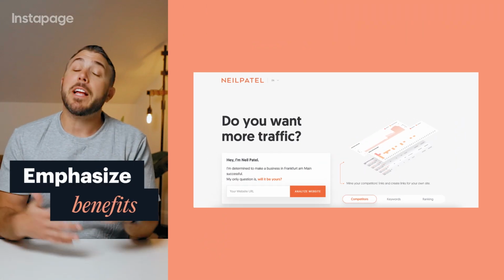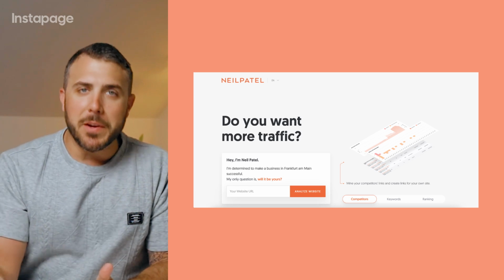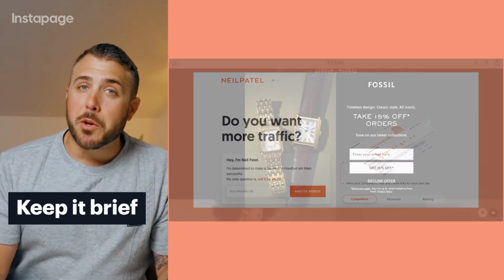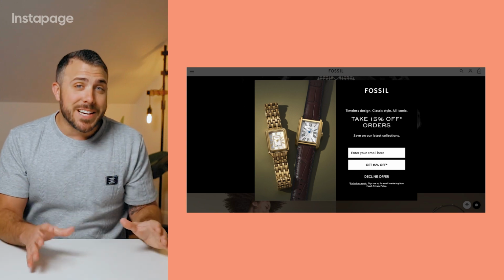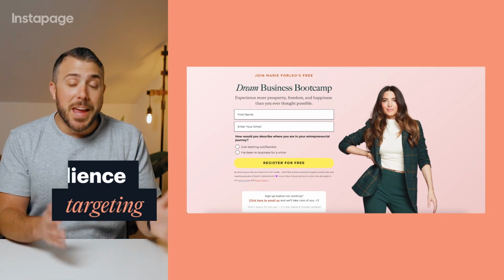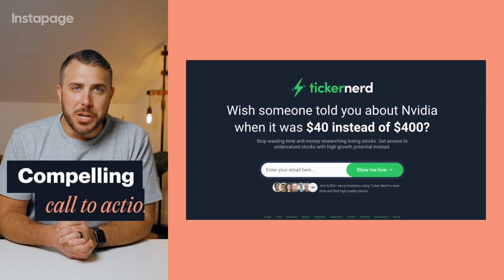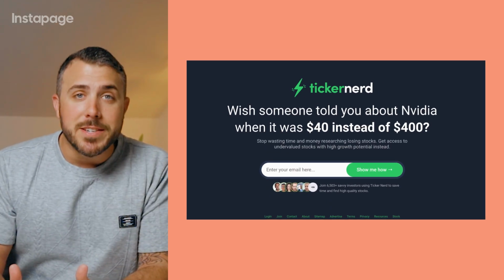Create High-Converting Squeeze Pages: Capture Leads & Grow Subscribers Fast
Welcome, everyone! Today, let's dive into squeeze pages — powerful tools for capturing leads and growing your subscriber base. Discover what they are, why they matter, and how to create them effectively. First of all, what is a squeeze page? Think of a squeeze page as a landing page focused on one mission: collecting email addresses. It's a straightforward yet powerful method to cultivate relationships and nurture potential customers.